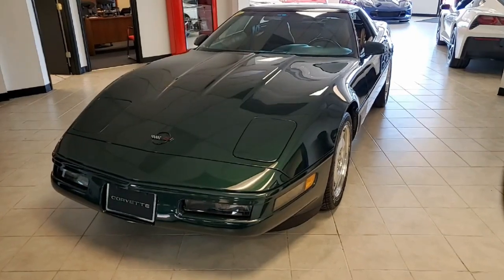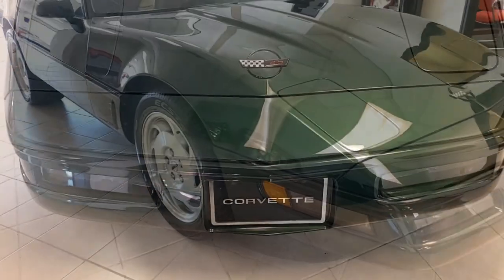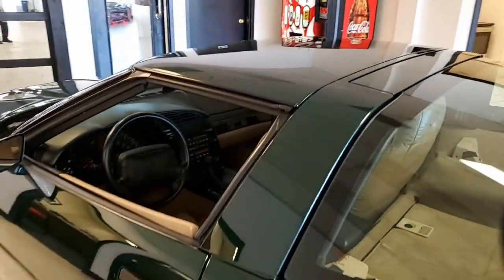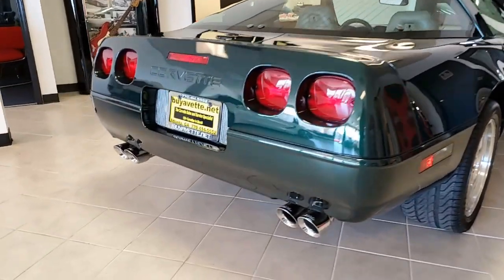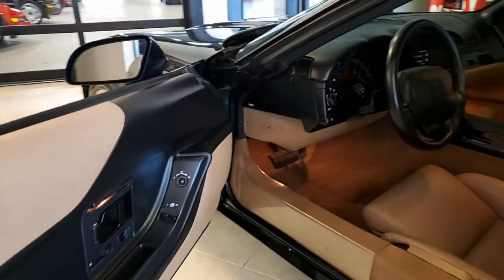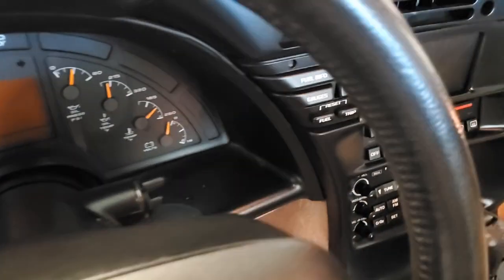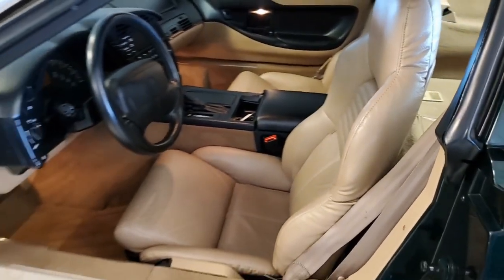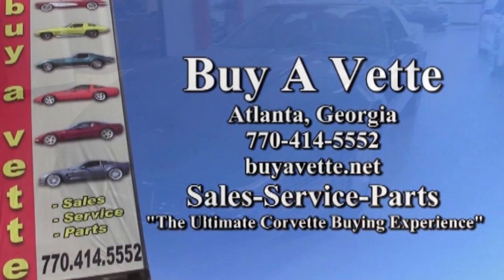1996 Chevrolet Corvette Coupe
1996 Chevrolet Corvette Coupe For Sale

Polo Green Metallic exterior, Light Beige interior.

305hp LT1 engine, automatic transmission, posi rear-end.

Factory features include AM/FM/Cassette stereo, air conditioning, fog lamps, power windows, power locks, power steering, power brakes, power mirrors, power antenna, tilt, cruise control, ABS, traction control. Showing just 20,875 miles, this 1996 Corvette is in nice condition. This car's paint is vg, with a great shine. Window sweeps, rear hatch seal, and weatherstripping are all vg-exc, as are the factory wheels. Kumho ASX tires show an average of 9/32nds tread depth remaining in the front, and an average of 8/32nds remaining in the rear. The interior of this 1996 Corvette shows vg-exc factory leather seats, steering wheel, and door panels.

Additions to this car include a Corsa catback performance exhaust, and clear door sill protectors.

21K Miles.